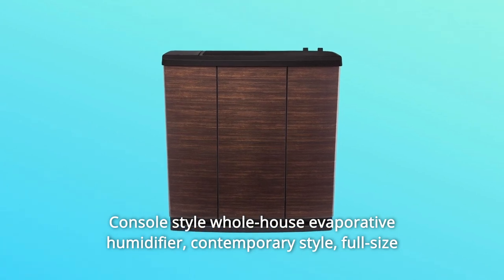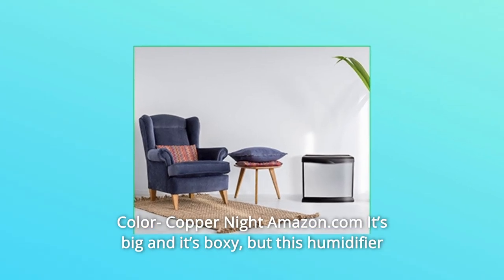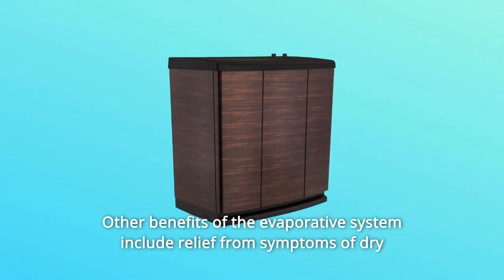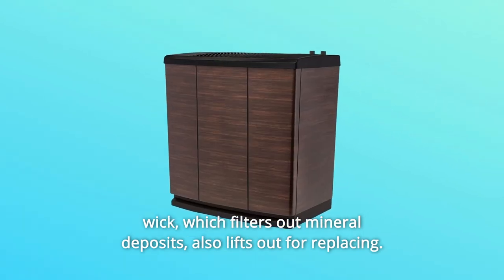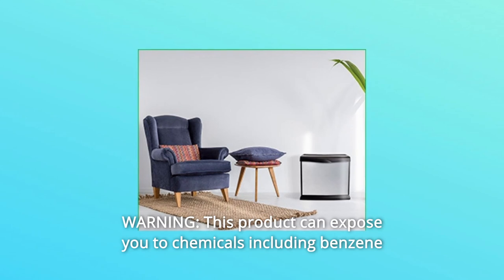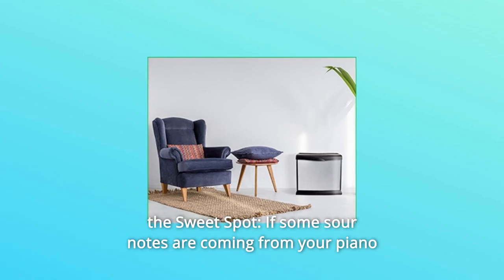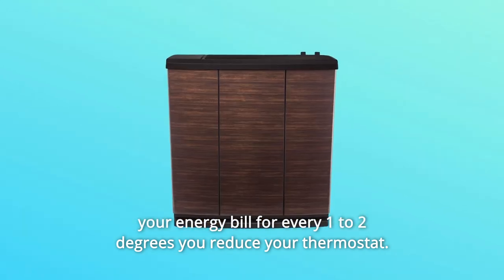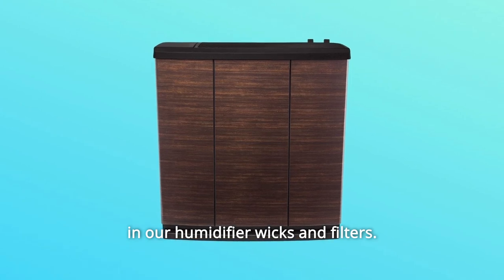AIRCARE H12600 Digital Whole-House Console-Style Evaporative Humidifier Review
Check Amazon's latest price (These things might go on Sale)

Console style whole-house evaporative humidifier, contemporary style, full-size performance in a midsize humidifier. Midsize makes this humidifier popular, automatic humidistat maintains optimum humidity level, refill light, automatic shutoff, 12 gallons of output per day, humidifies 3700 square feet 4-speed fan, 5.4-gallon water-holding capacity, easy-fill water bottle with refill hose, Bemis patented super wick, removable power pack for easy cleaning, EZ-roll casters, 24 x 131/2 x 22, 20lbs. Color- Copper Night Amazon.com It’s big and it’s boxy, but this humidifier is designed to humidify an entire house—up to 3,700 square feet. Using an evaporative system and unheated, natural, evaporated water, this humidifier requires less energy than warm mist or steam units.

This humidifier’s water bottle holds 5.4 gallons and disperses up to 12 gallons of water per day, refilling easily and neatly in the sink via an included hose. Cleaning the rest of the appliance is just as simple: the power unit lifts off the top of the humidifier for easy cleaning and servicing, while the evaporative wick, which filters out mineral deposits, also lifts out for replacing. Controls are hidden behind a panel on the top of the unit.

Number 1. Humidifies 3,700 square feet; 11.9 gallons of output per day.

Number 2. The Evaporative system uses natural humidity; no white dust.

Number 3. Protects skin, plants, furniture, electronics from harmful, dry air.

Number 4. Exclusive comfort sensor humidistat; 4-speed fan.

Number 5. Rolling casters; 2-year limited warranty.

Number 6. the Sweet Spot: If some sour notes are coming from your piano or guitar, you might be missing something other than musical talent. Some instruments require humidity to retain their proper shape, strength, and sound. Utilizing an AIRCARE humidifier and hygrometer, you can maintain the 40 to 60 percent humidity level recommended to keep the music playing.

Number 7. Save Energy and Money: Dry air sheds heat easily driving up your heating bill. Releasing moisture into the air via an AIRCARE humidifier can help. By adding water molecules to the air, you help increase your home’s heat retention while allowing you to reduce the temp on your thermostat. Some Department of Energy studies show you can save around 3 percent on your energy bill for every 1 to 2 degrees you reduce your thermostat.

Searches related to AIRCARE H12600 Digital Whole-House Console-Style Evaporative Humidifier Review

AIRCARE H12600 Digital Whole-House Console-Style Evaporative Humidifier
AIRCARE H12600 Digital Evaporative Humidifier
AIRCARE H12600 Evaporative Humidifier
AIRCARE H12600 Humidifier
AIRCARE H12600
AIRCARE H12600 Review
H12600 Humidifier
H12600 Humidifier Review